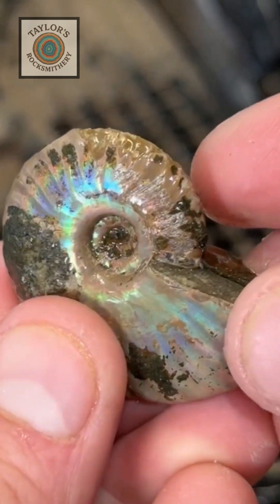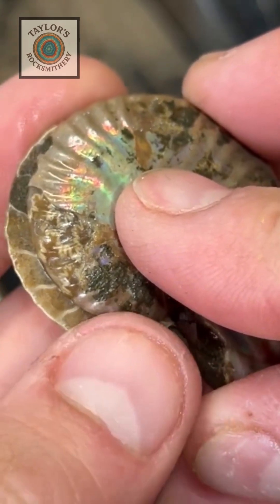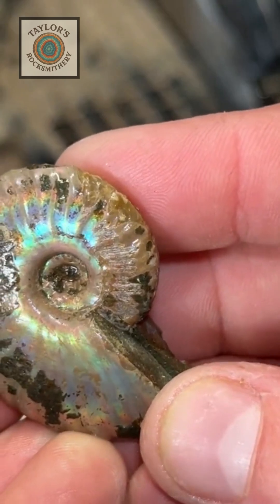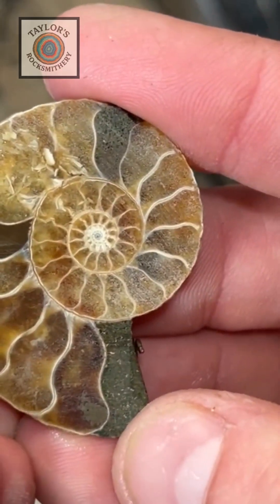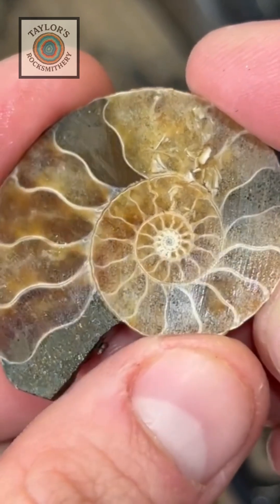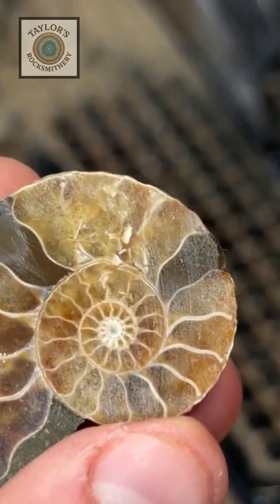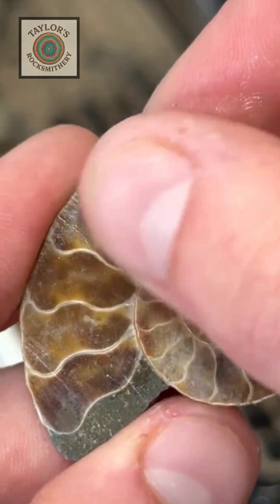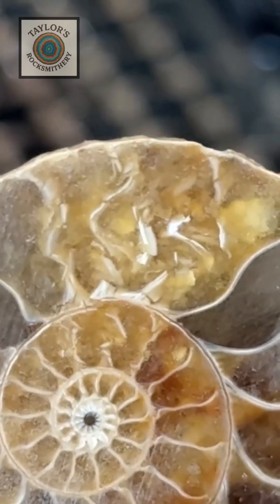An unbelievable ammonite fossil cut open!